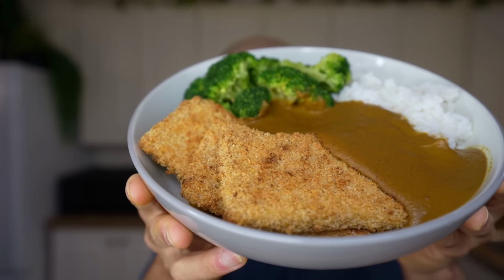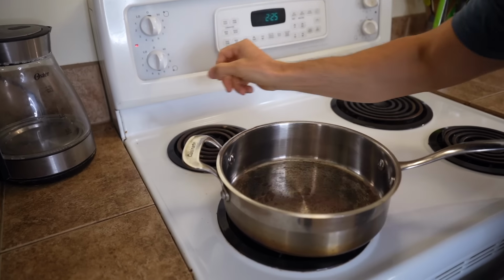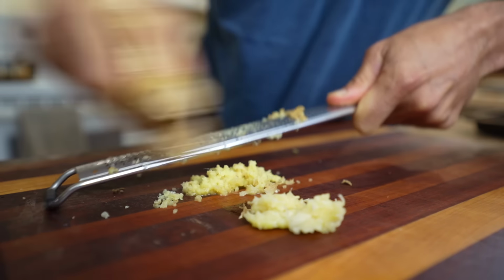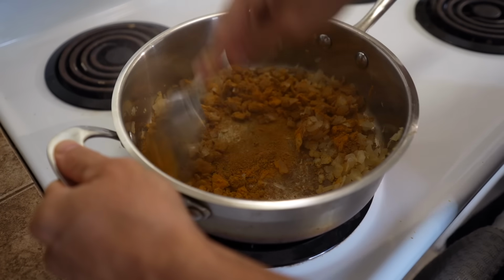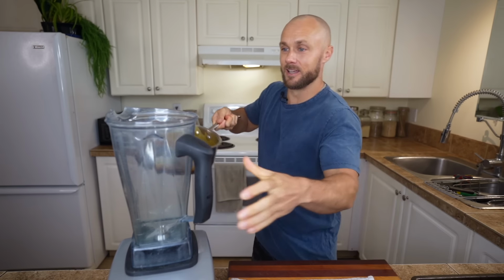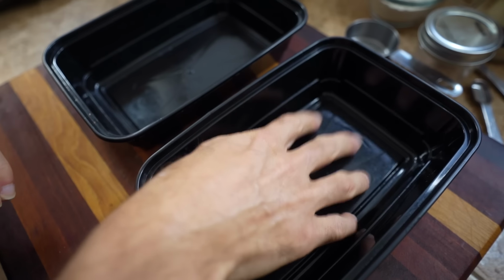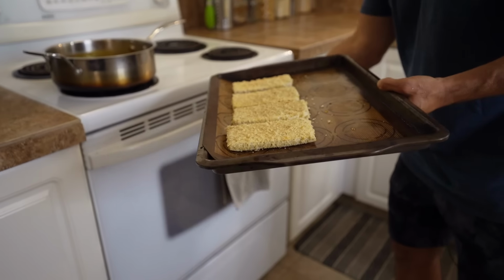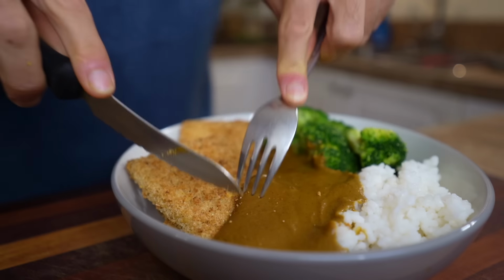Easy Vegan KATSU CURRY!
This Katsu curry is so good, even non-curry lovers will like this one. I first tried this dish at Wagamama's in the UK, and have thought about it ever since. Katsu curry is a combination of mild Japanese curry sauce and a crispy breaded protein, in this recipe I use tofu. It's so easy to make and delicious, I hope you enjoy it :)

I adapted this recipe from Wagamama's original recipe.

For the curry sauce:
1 onion, finely chopped
1 garlic clove, crushed
1 inch piece of ginger, peeled + grated
2 heaped tbsp mild curry powder
1 tbsp plain flour
1 1/3 cup (300ml) veg stock
100ml coconut milk
1 tsp soy sauce or tamari
1-2 tsp dry sugar (or to taste, you may need to add more)

Directions:
1. Saute onion until it is soft, then add garlic together with ginger and saute for approx 5 minutes.
2. Add curry powder and saute together for 1 minute. Then add flour and sauté again for 1 minute.
3. Slowly add veg stock, coconut milk, soy sauce, and sugar and cook for a few more minutes.
4. Blend together (be careful its hot!) and return to the sauce pan, put on low heat until you are ready to serve it.

Breading for tofu:
1 block of tofu, cut into 4 long pieces
1/2 cup panko bread crumbs
2 tsp garlic powder
2 tsp onion powder
2 tsp nutritional yeast
1/4-1/2 tsp salt and black pepper
3 tbsp flour
1/3 cup (80 ml water)

 Directions for breading - preheat oven to 400F
1. In a flat dish, mix together panko bread crumbs and spices. Set aside.
2. Mix flour and water together and pour into a shallow container.
3. Cut tofu into 4 slices and one by one, dip each piece into the flour and water mixture and immediately lay in the panko mixture and coat both sides very well. Put on a baking sheet and bake at 400F for 40 minutes or until tofu is golden brown and crisp
4. Serve with curry sauce and enjoy!

HERE ARE THINGS I USE & LOVE (CAMERA, FITNESS & KITCHEN GEAR):

I'm Derek Simnett, a Certified Nutritional Practitioner.